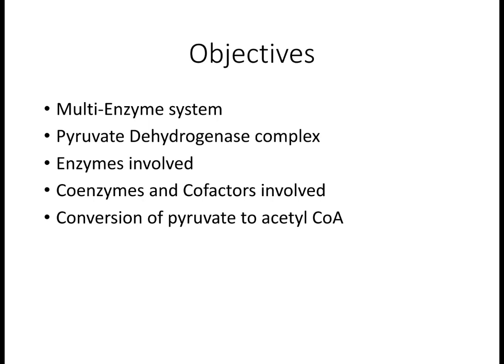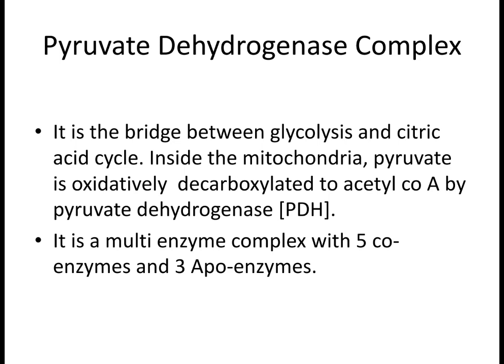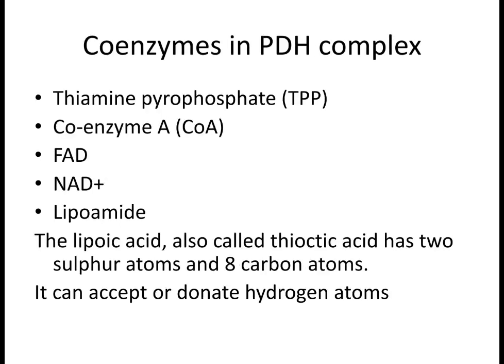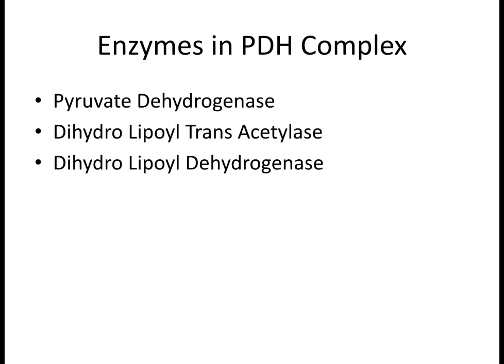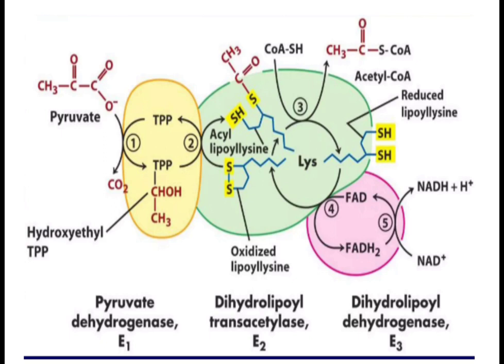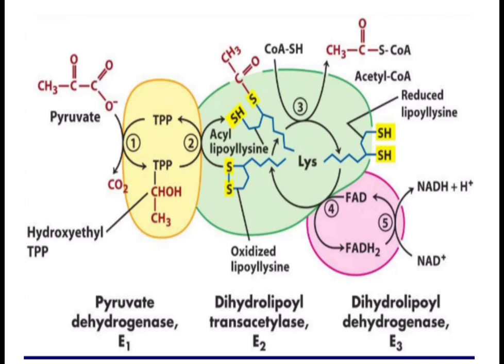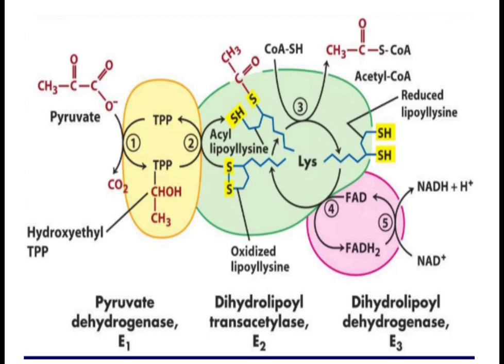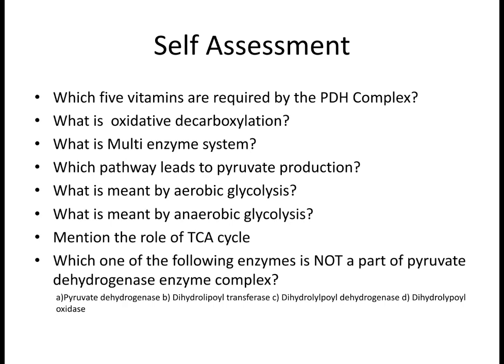PDH Complex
Dr. B. Lavanya  M.Sc., MTech., PhD
Assistant Professor in Biochemistry
Auxilium College, Vellore